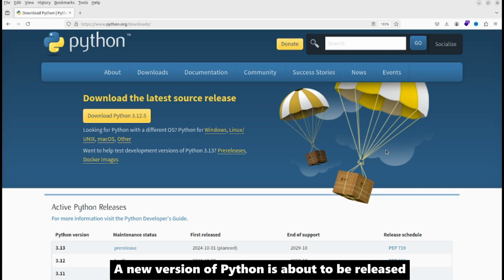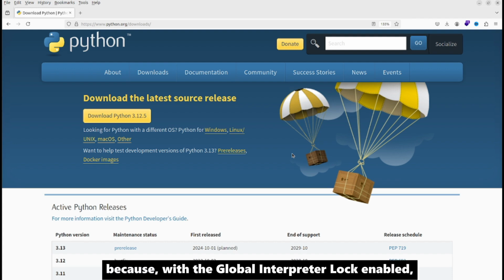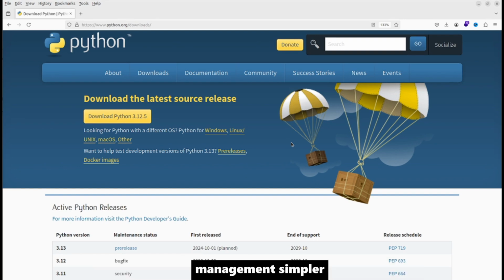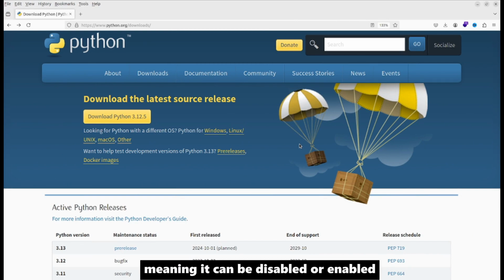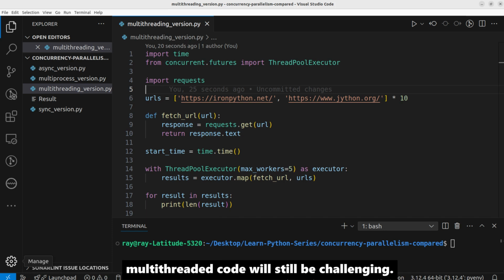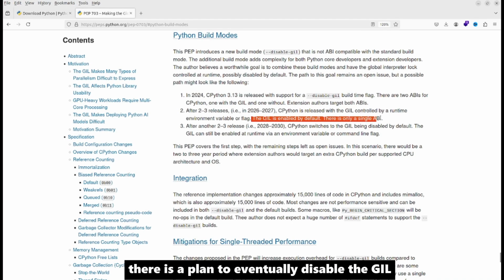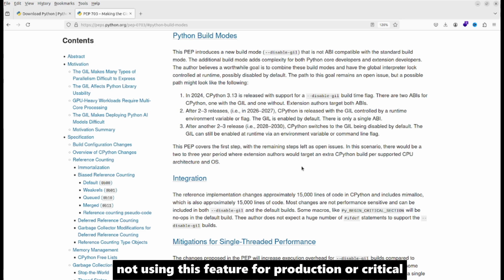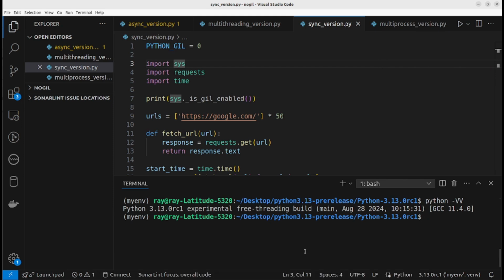New Update in Python3.13: Global Interpreter Lock (GIL)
The Global Interpreter Lock (GIL) has been a hot topic among Python developers for years. But what happens when you disable it?

In this video, we dive deep into Python's new update that allows disabling the GIL. We'll explore the potential benefits and drawbacks, discuss the impact on Python code execution, and help you decide if it's a game-changer or not.

What You'll Learn:
    What is the Global Interpreter Lock (GIL)?
    How does the GIL impact Python's performance?
    Pros and cons of disabling the GIL.
    When should you consider disabling the GIL?
    The future of multi-threading in Python.

Support Me and The Channel:
☕️ SUPPORT